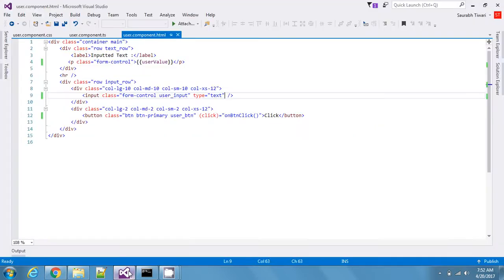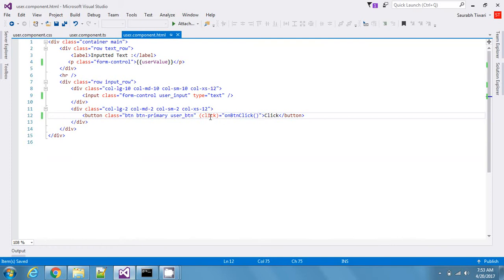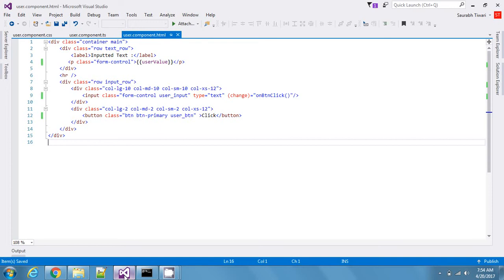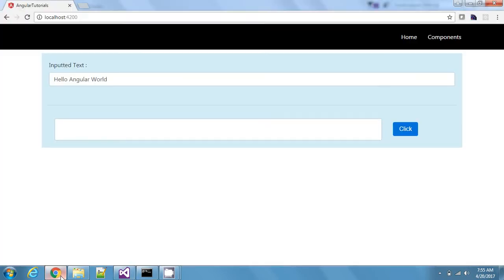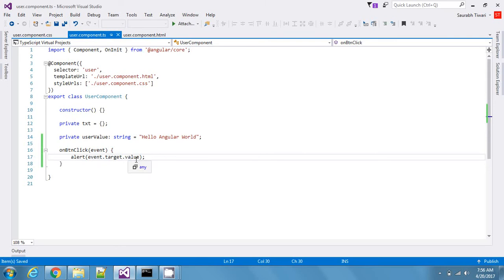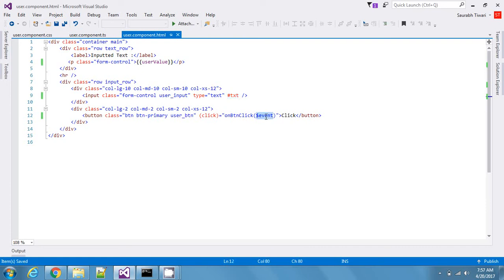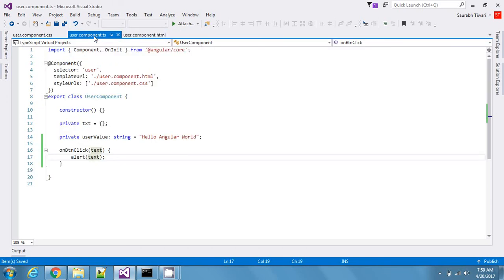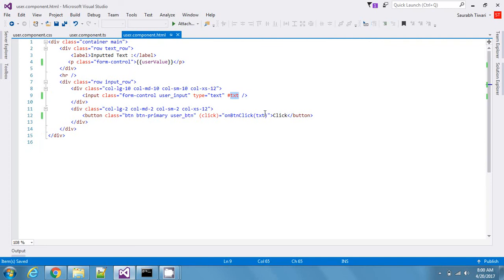Angular 2 Beginner Tutorial #8 : Angular Reference Variable and Reacting to DOM events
This video shows how to react on DOM events in Angular. It also introduces Angular reference variable and its usage.